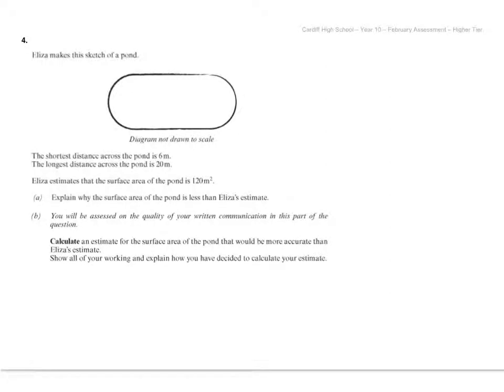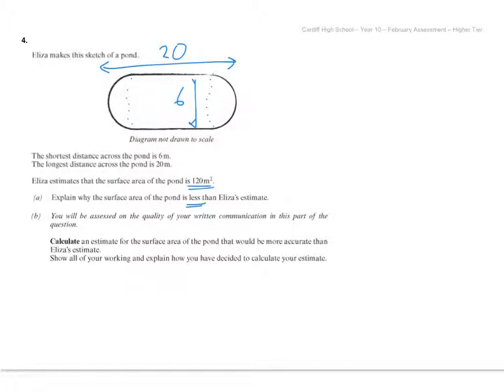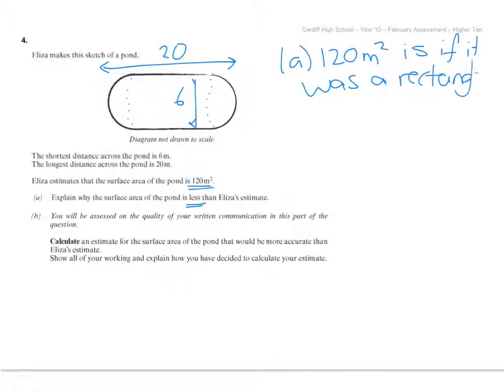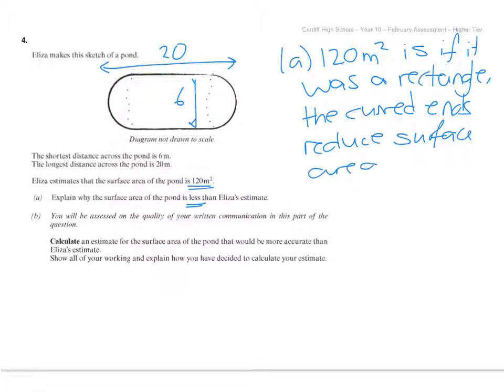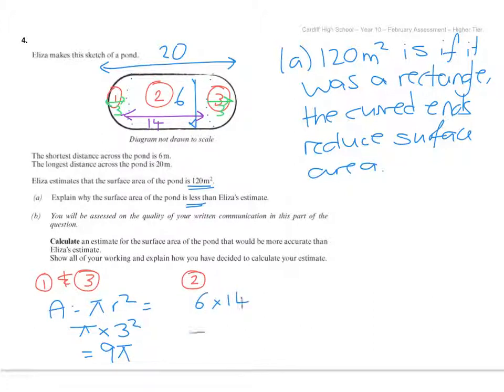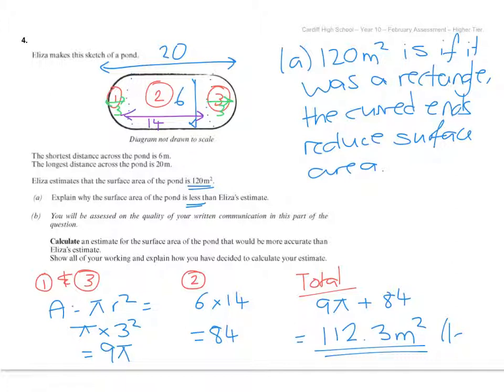Y10 2016-02 Assessment Q4